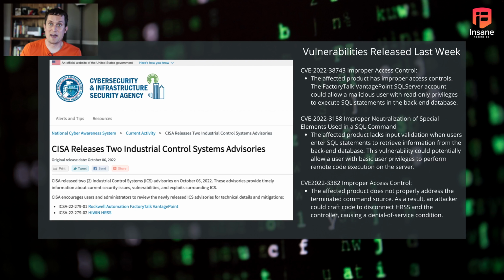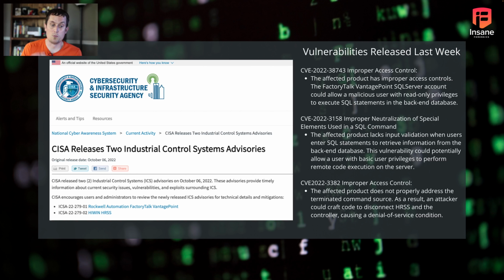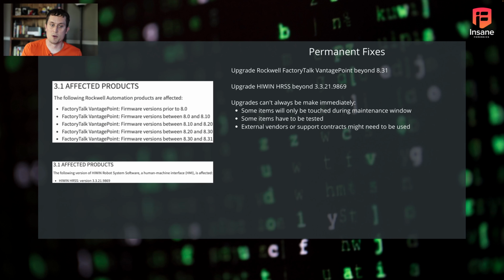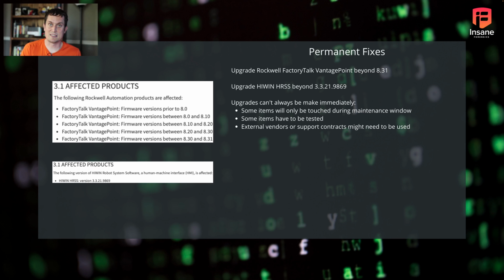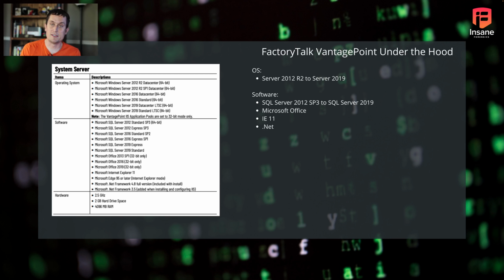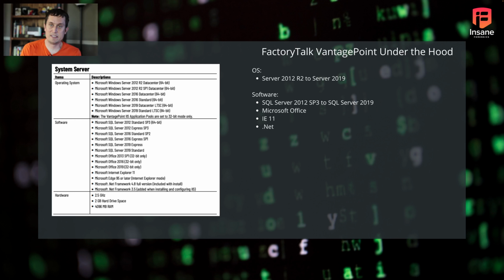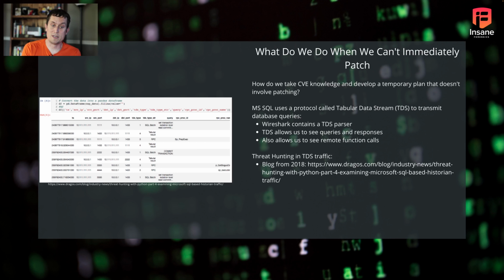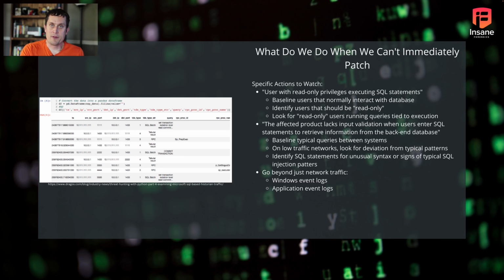How To Defend Yourself From Cybersecurity Threats When You Can't Immediately Patch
Vulnerabilities are unavoidable. And while patches serve as permanent fixes for vulnerabilities, it's not always possible to patch systems due to operational constraints. In this edition of TeckTalkTuesday, we explore what you can do to protect yourself when you can't immediately patch using three industrial security CVEs disclosed last week.

Chapters:
00:00 - Intro
00:49 - Overview of CVE-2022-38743, CVE-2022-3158, and CVE-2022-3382
01:49 - Permanent Fixes for CVE-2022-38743, CVE-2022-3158, and CVE-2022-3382
03:00 - Digging Deeper into FactoryTalk VantagePoint
04:24 - Immediate Security Detection Opportunities for CVE-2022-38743 and CVE-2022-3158
08:02: Wrapping Up